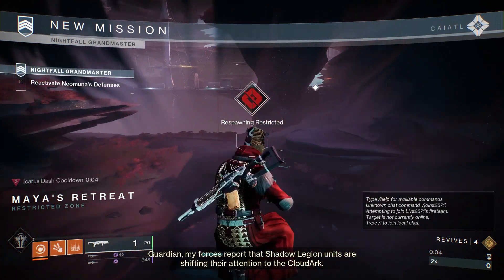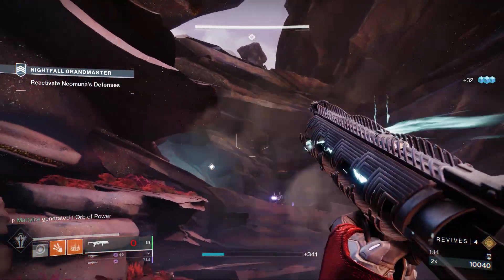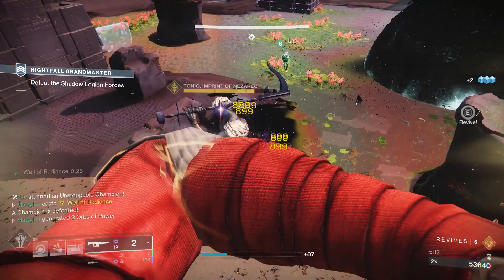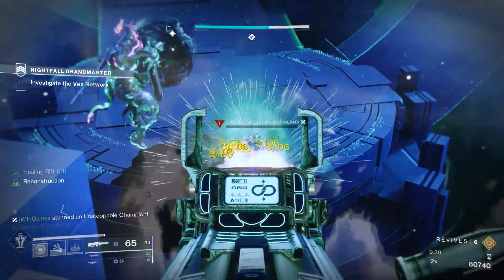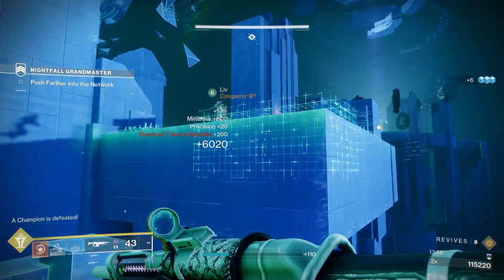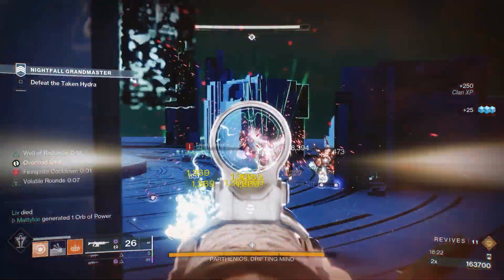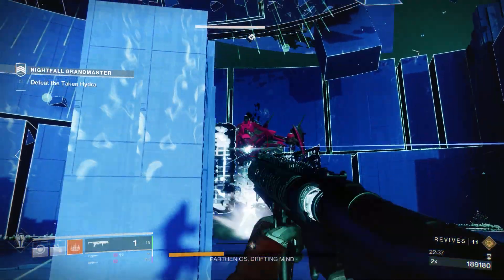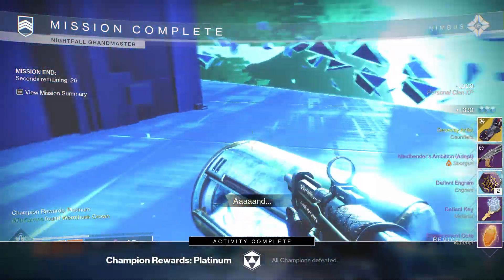Quick and EASY Hypernet Current Grandmaster Guide - Destiny 2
My detailed guide on how I recommend taking on the Hypernet Current Grandmaster Nightfall in Destiny 2 Season 20, Season of Defiance. I outline all the tips and tricks I know of and discuss subclass suggestions to bring. This GM can be a little tricky at parts, but overall is one of the easier ones, so long as you can stay on top of the ads.

I try to do some GM help on stream, so if you want some assistance, follow me on Twitch and I would be more than happy to help you get/gild your Conqueror title, otherwise reach out on Discord and would be happy to help, the link is below.

Thank you so for watching and let me know if you have any other suggestions or tips for this one.

0:00 - Intro
0:12 - Opening Area/Loadout Talks
1:51 - Tormentor Arena
3:20 - Vex Network Intro
3:50 - Sparrow Cheese
4:20 - Pre-Boss Arena
5:45 - Boss Room
8:25 - Outro